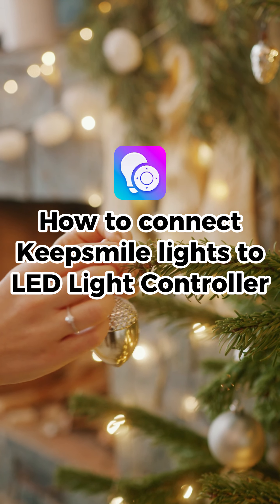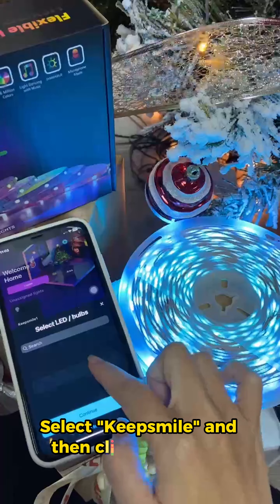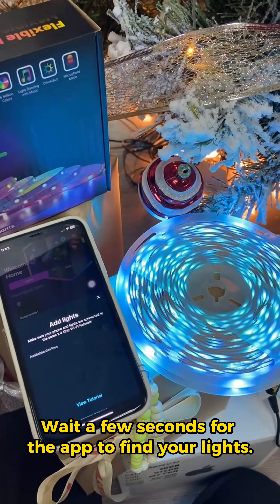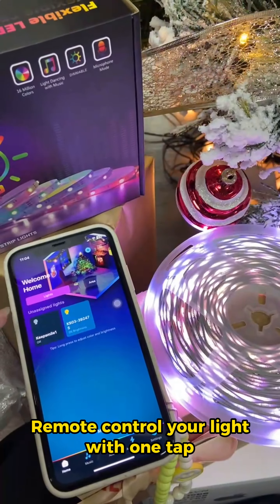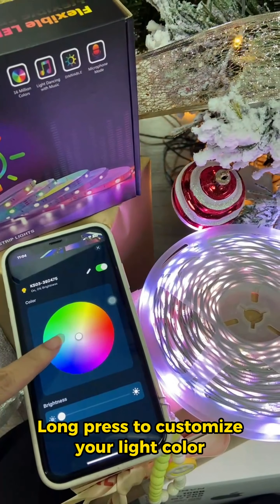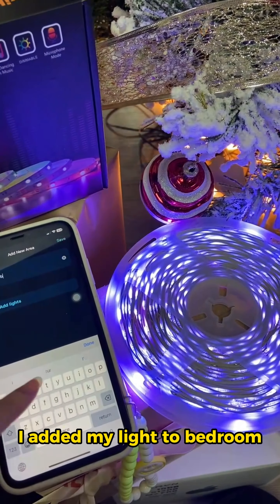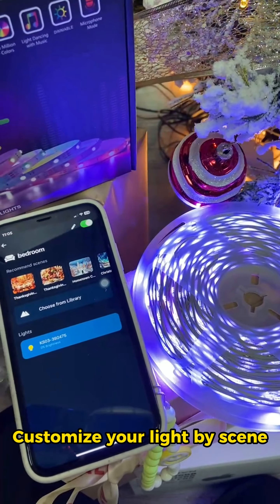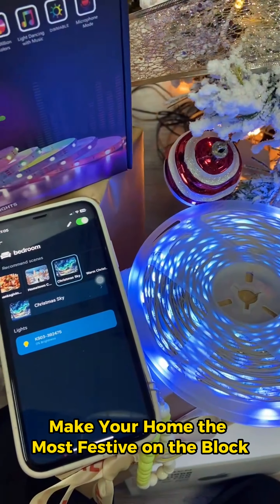How to connect KEEPSMILE lights to Led Light Controller App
UNIVERSAL LED LIGHT CONTROLLER & REMOTE.

Features:
✅ Compatible with most popular smart lights: Wiz Lighting, Cync, Feit electric, Philips Hue, Nanoleaf, and many more
✅ Manage light bulb by locations (living room, bedroom, library, outdoor, etc.)
✅ Set up on/off schedule, brightness

SYNC SMART LED LIGHT BULBS WITH MUSIC
✅ Support various music including Spotify, Youtube and Apple Music
✅ Change light effects with song mood or tempo
✅ Play popular music genres

🎵Party vibe
🎵Classic
🎵Disco
🎵Motivation/Cheerful
🎵Mediation
🎵Relaxation
🎵Soft/Chill

SYNC SMART LED LIGHT BULBS WITH THEMES
✅ 100+ preset light scenes

🖼️Holidays
🖼️Nature
🖼️Sport
🖼️Movies
🖼️Party vibe
🖼️Color burst
🖼️Sleep/Relax

✅ Create your own theme with photo color extraction